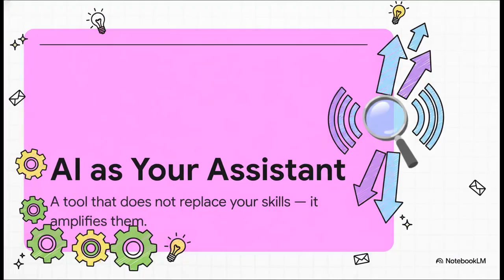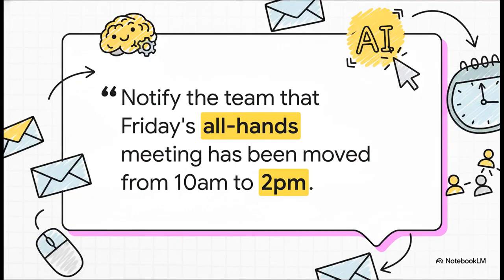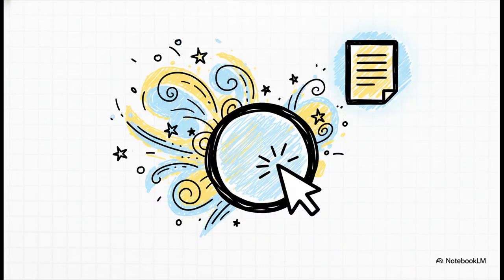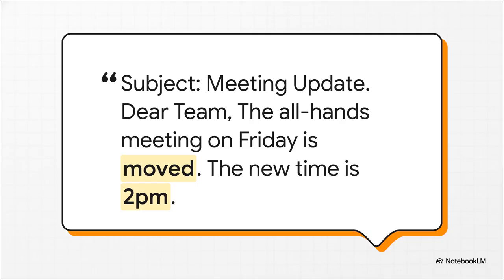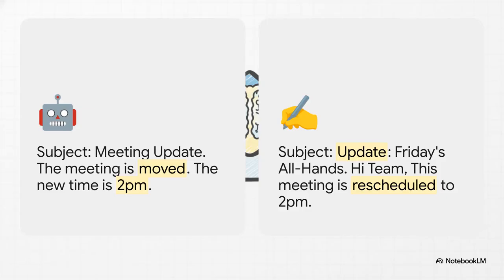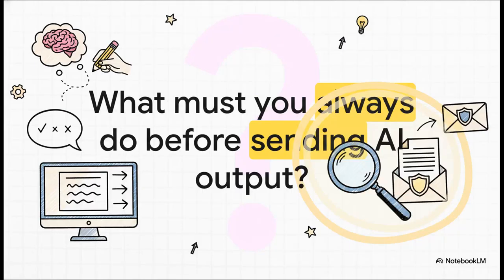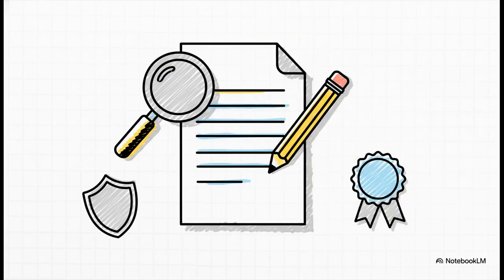Using AI in the Workplace